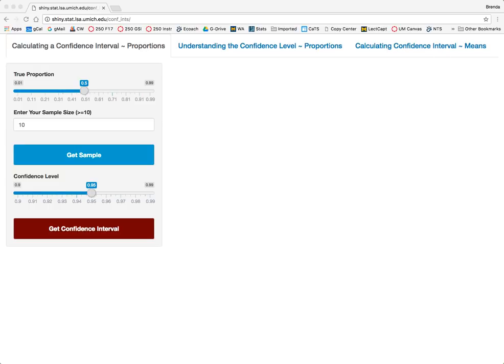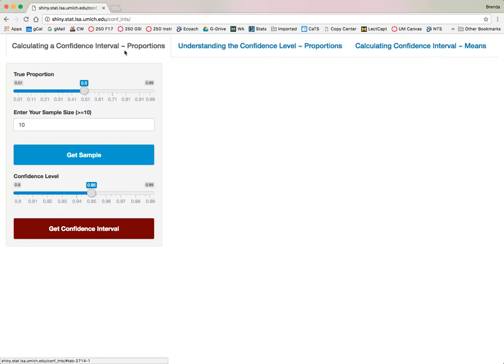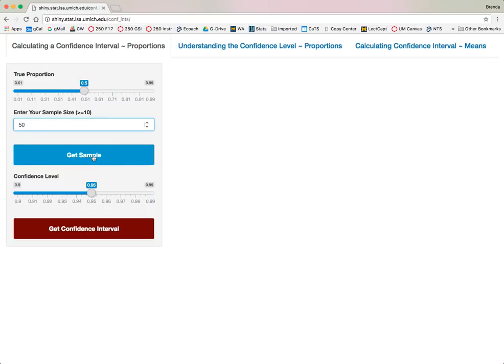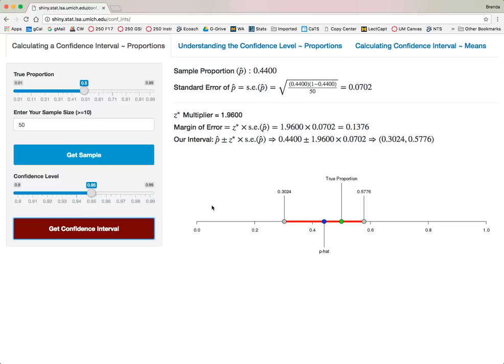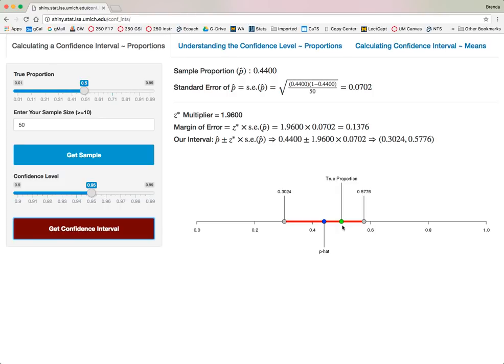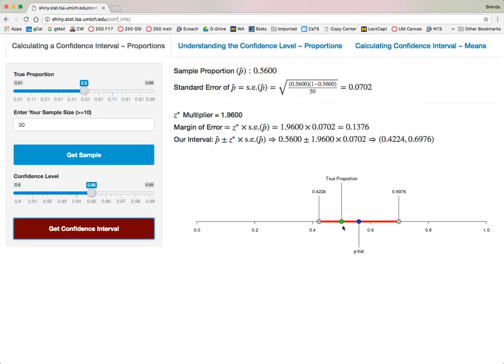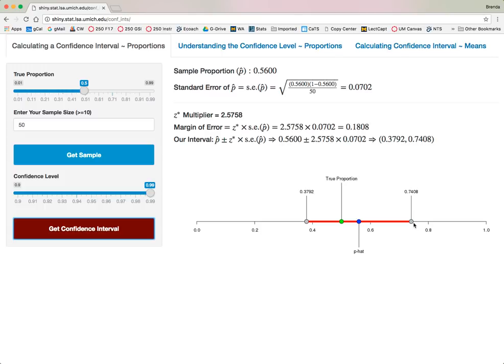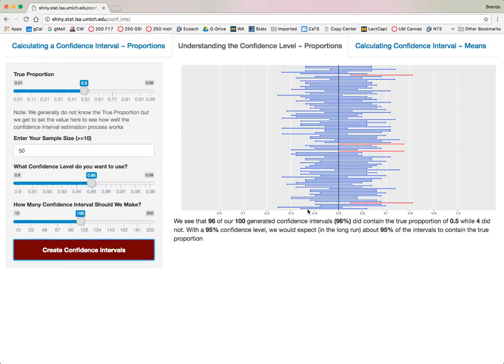Confidence Interval for Proportion Prelab Video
Video to show how to use the Stats 250 Confidence Interval Shiny App.